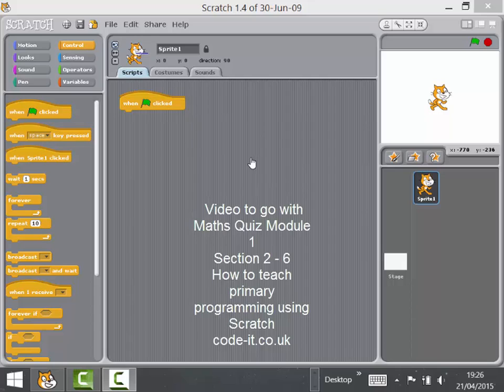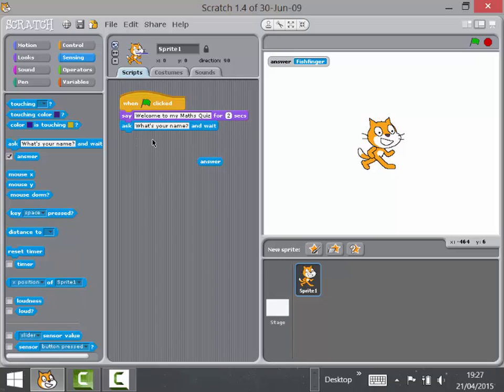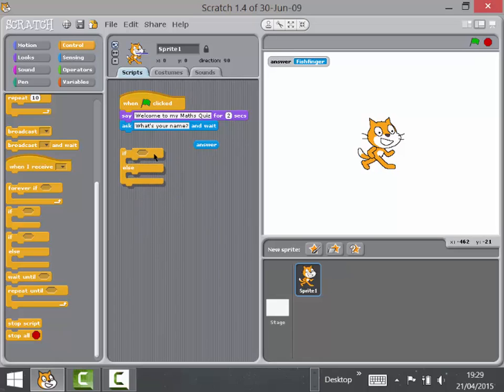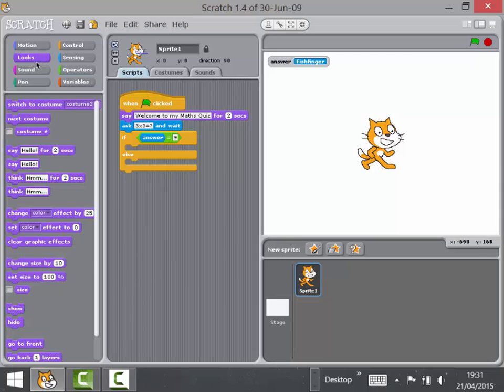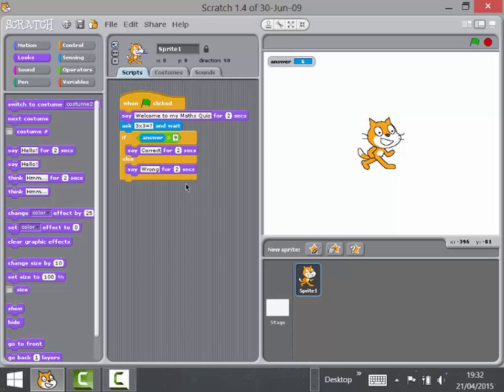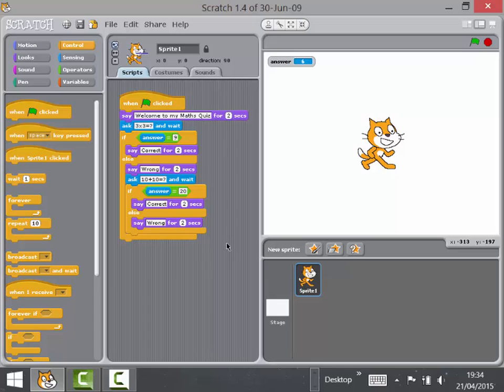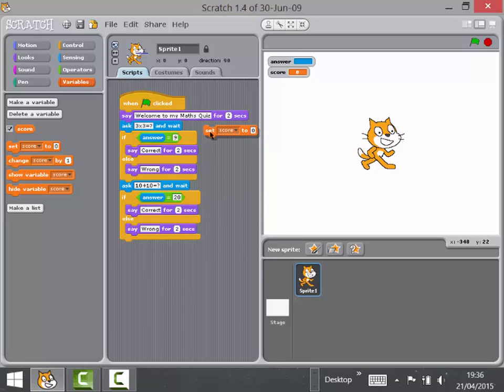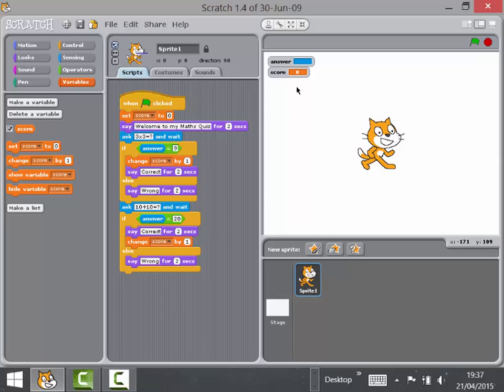Maths Quiz Step by Step Help for Teachers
This video is designed to help teachers get their heads round the planning before teaching this. DON'T GIVE DIRECTLY TO YOUR PUPILS The planning can be found in How to teach primary programming using Scratch details